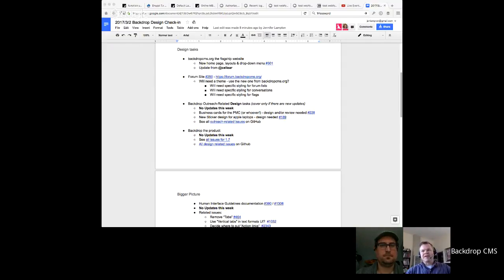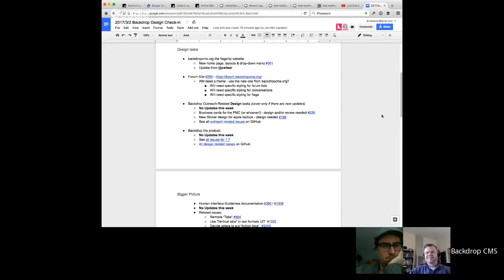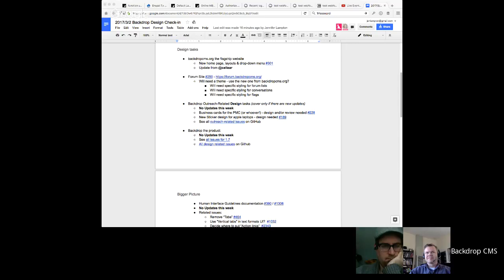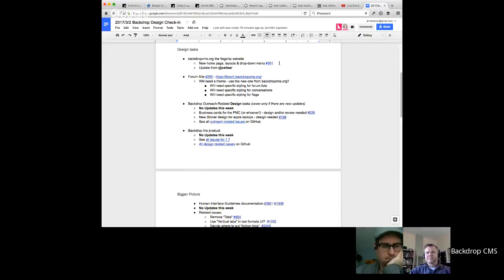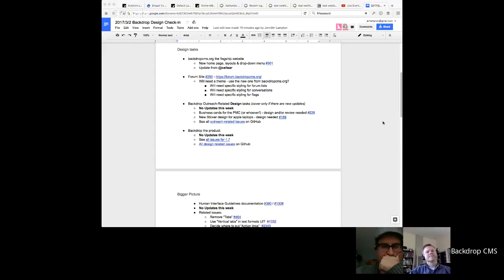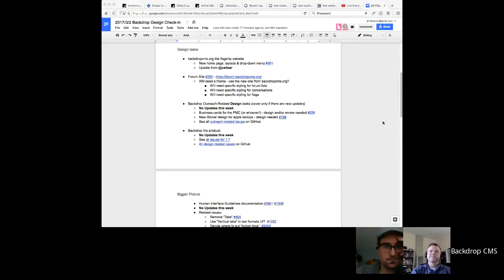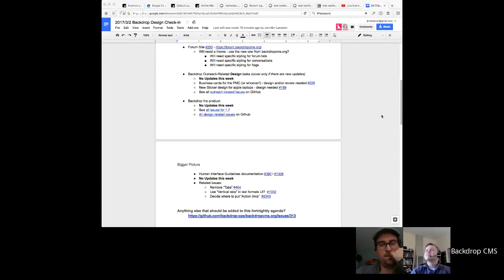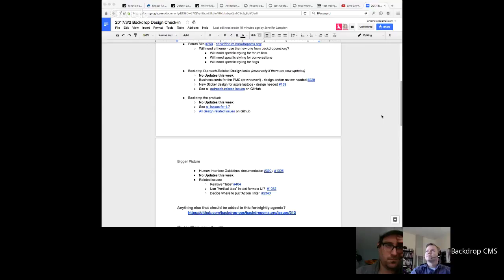Backdrop Design 3/2 (check in on home page design)